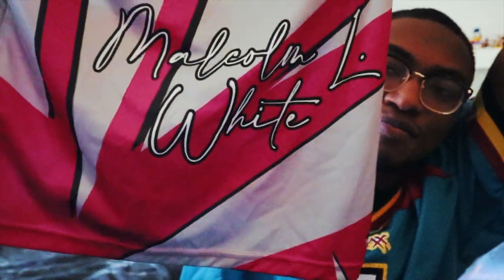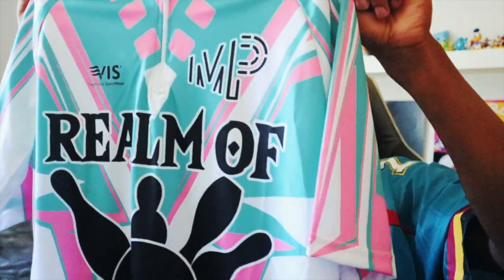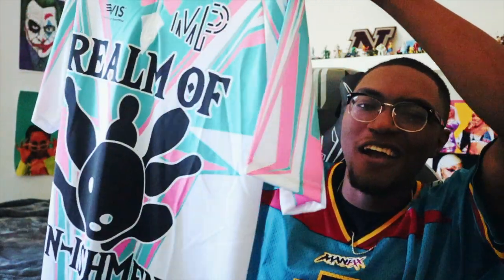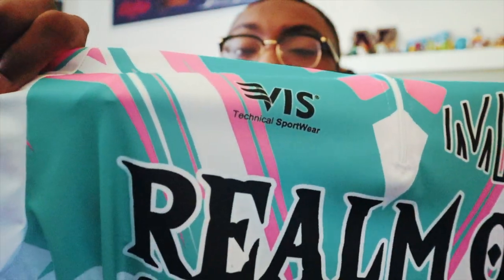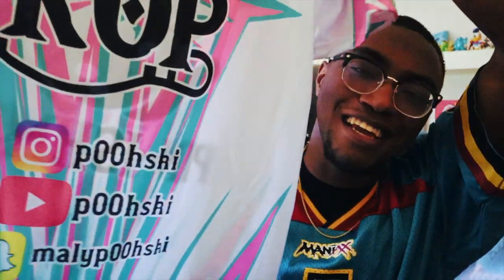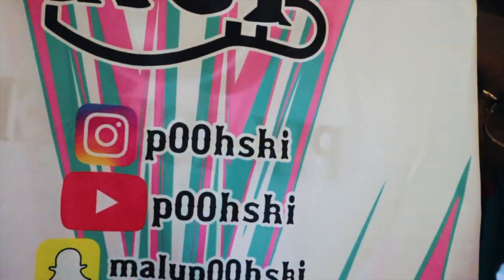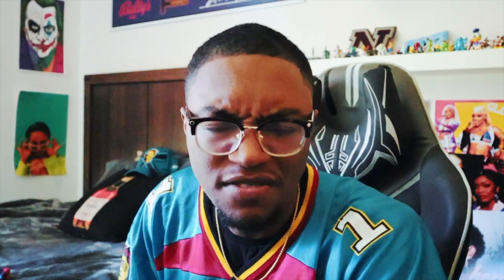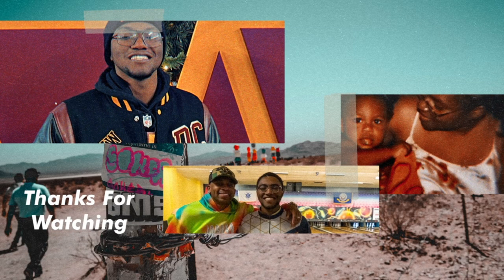GOT THE NEW BOWLING JERSEYS 👀👀 | VIS SPORTSWEAR BOWLING JERSEYS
Ok so when the PBA Bowling Tour started this season, I noticed a few players had on a different jersey company on than I've seen before. Players like EJ Tackett, Arturo Quintero, Andrew Anderson, Tom Daughtery, and more. So after squinting and getting a closer look at them I seen that it had VIS. So with a lil research I found them. A nice company based out of Italy. I love that this company has a system that you cam actually configure and see your jersey design. This was exactly the type of company I was looking for. Plus with me throwing other bowling balls now we had to replace the Motiv logo with the beautiful ROP Logo.